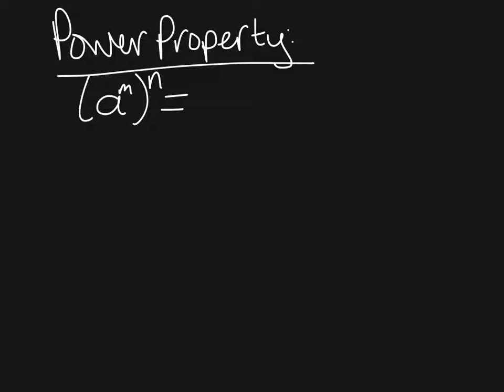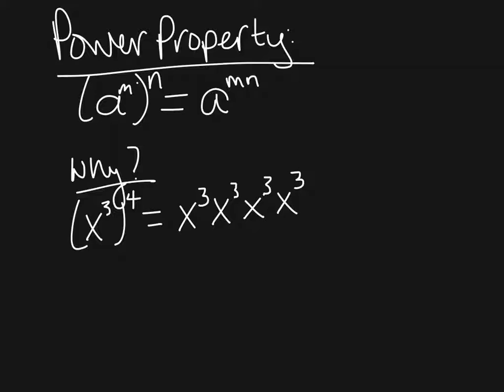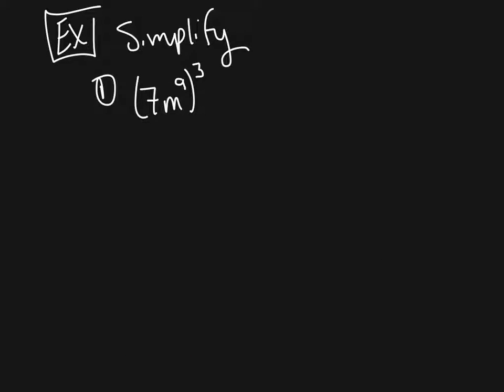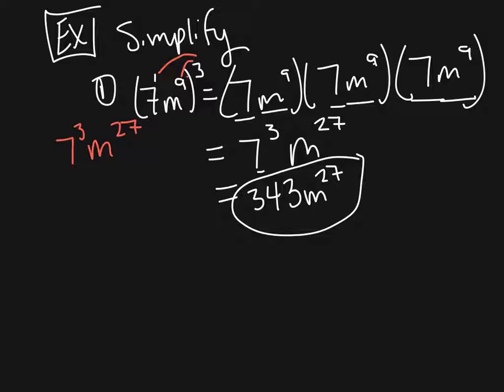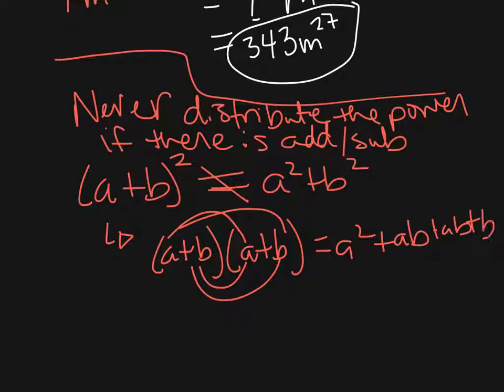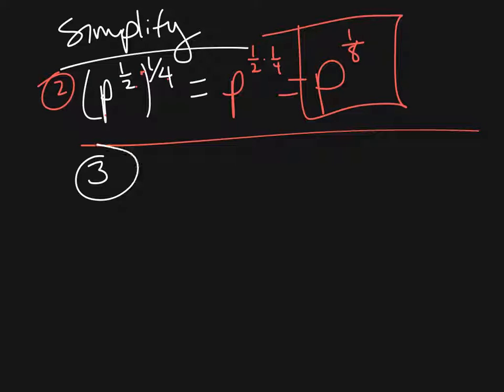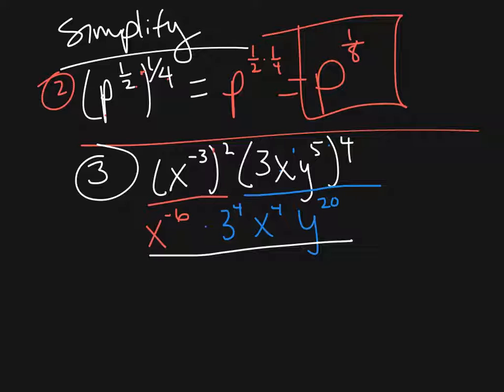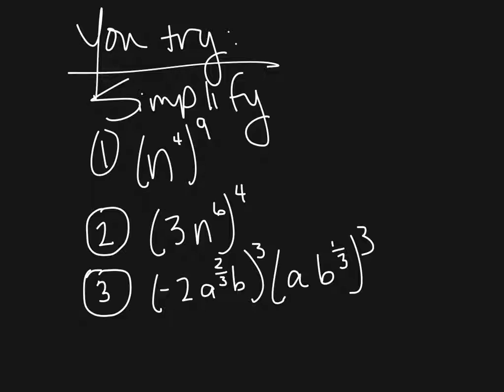Power property of exponents